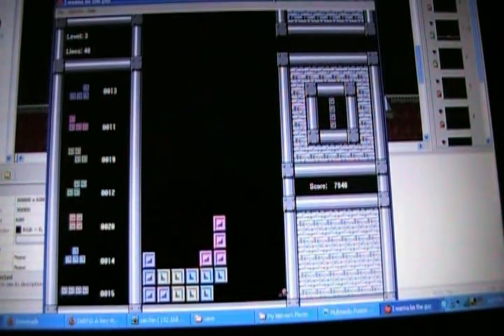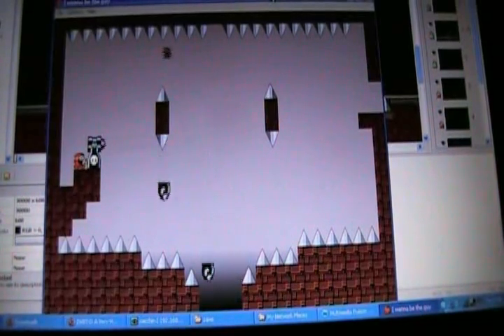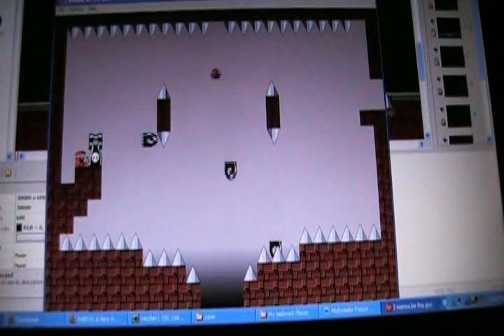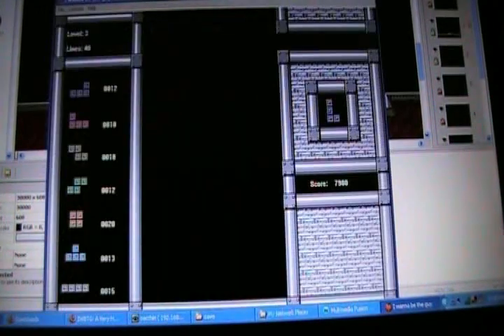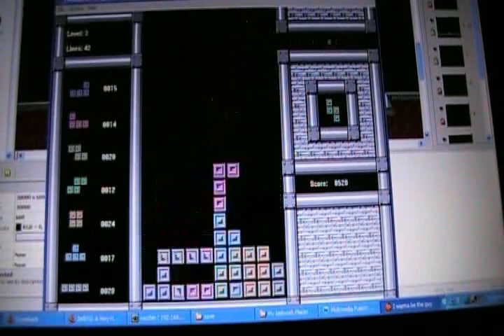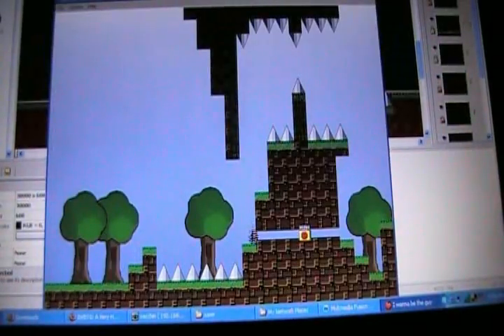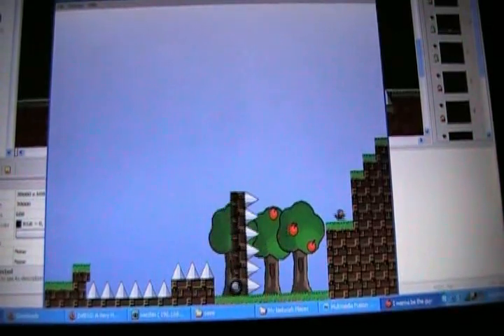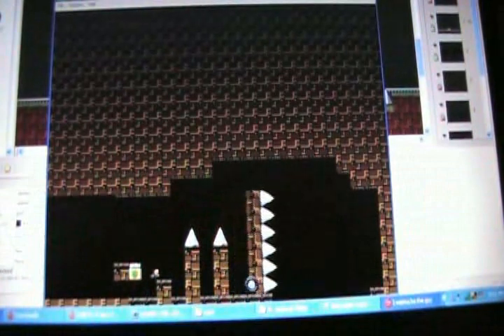Lets Sorta Play: I Wanna be The Guy Part 6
To Kraid!